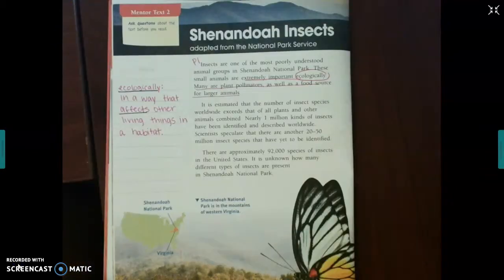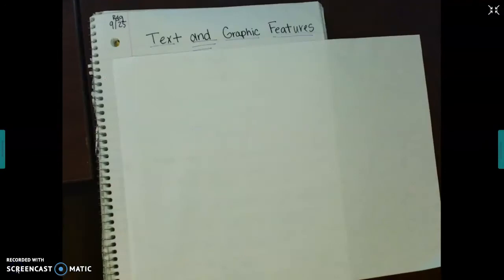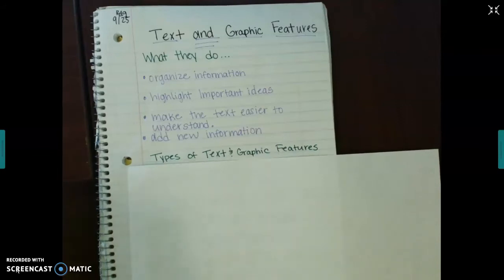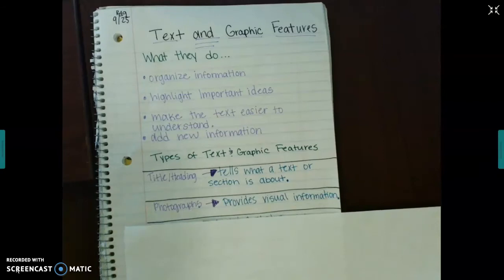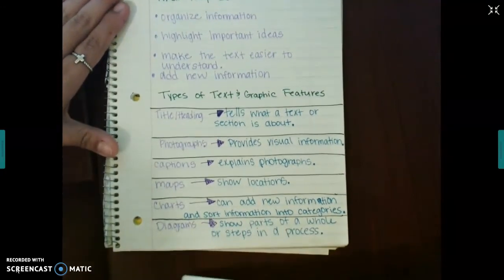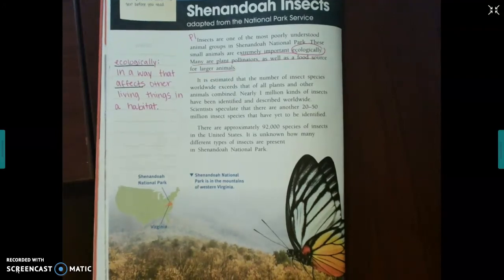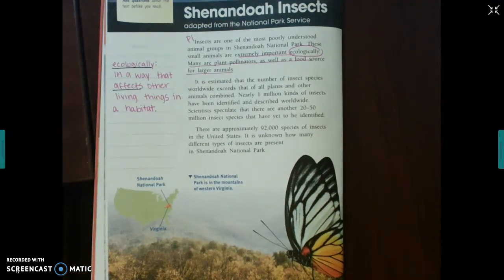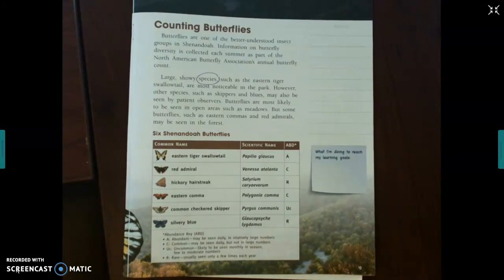Reading: 9/25- "Text and Graphic Features" Video